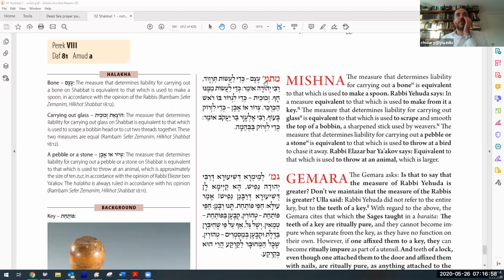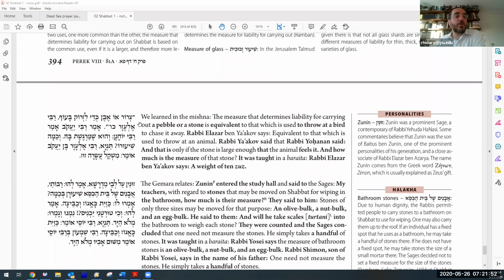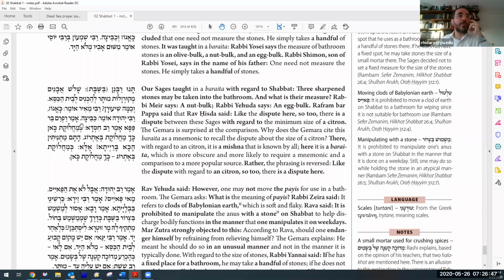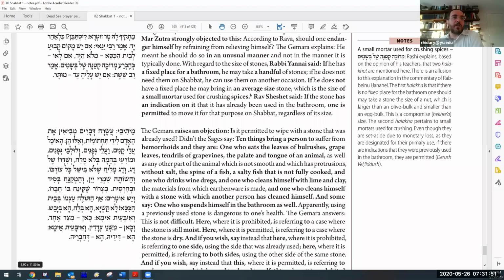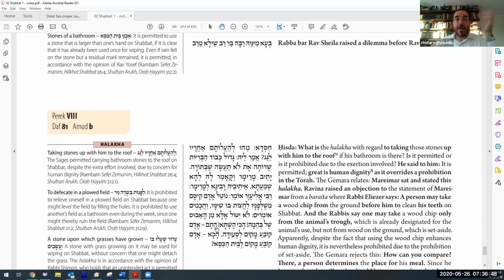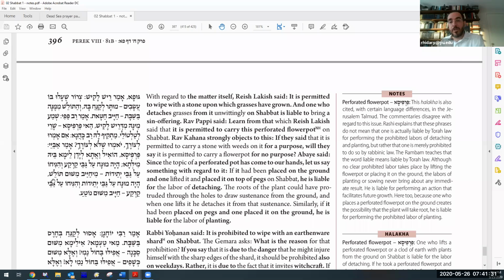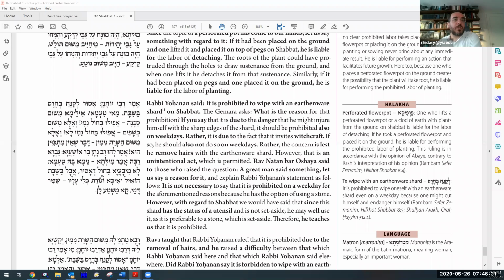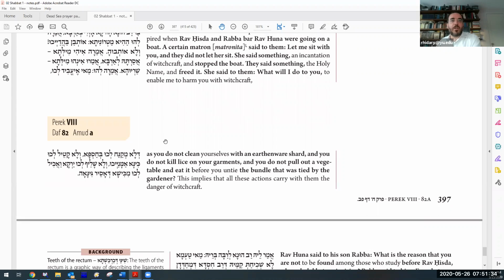Daf Yomi - Shabbat 81 - No Toilet Paper? No Problem